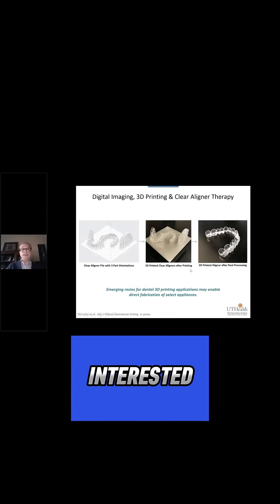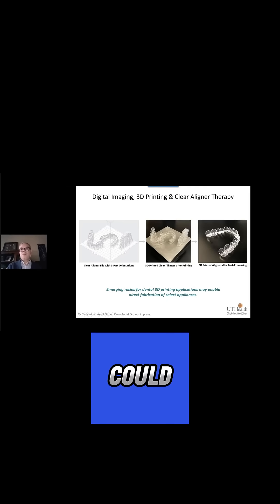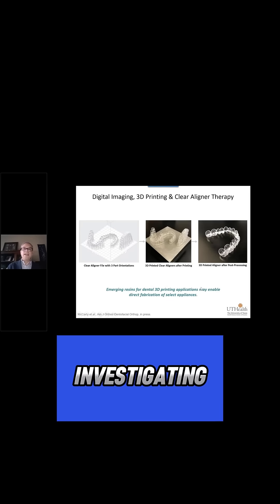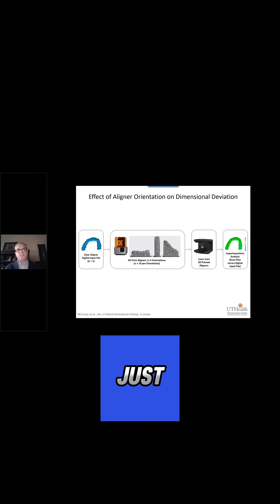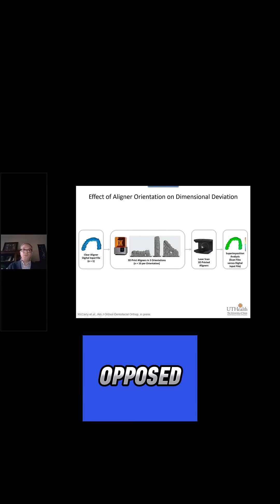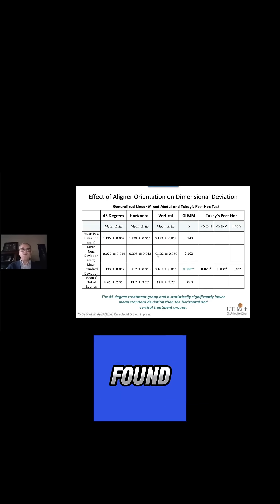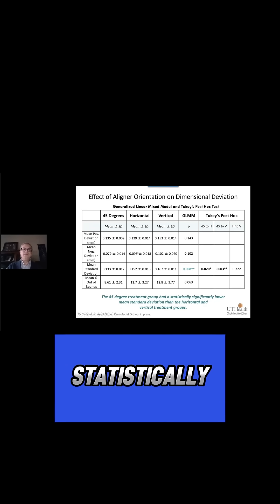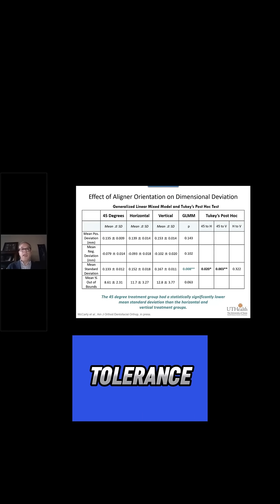Direct 3D Printing of Clear Aligners: The Next Big Leap in Orthodontics!